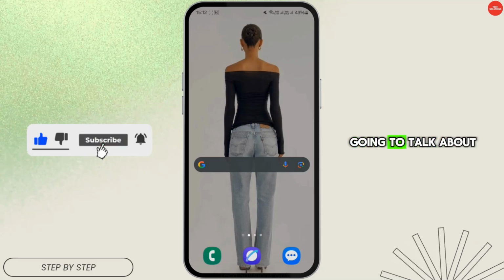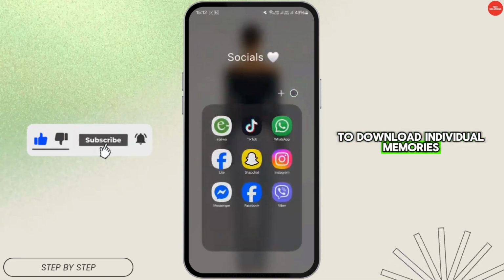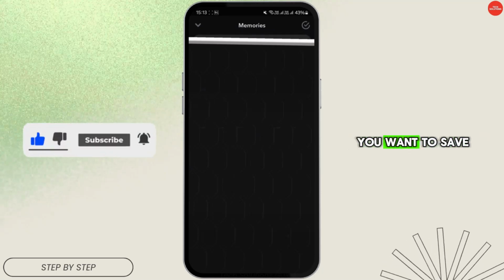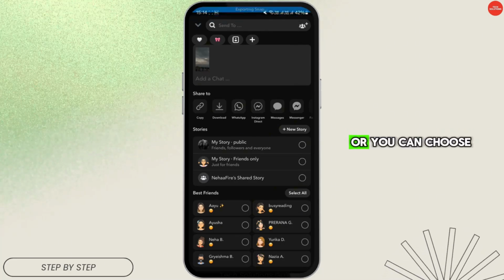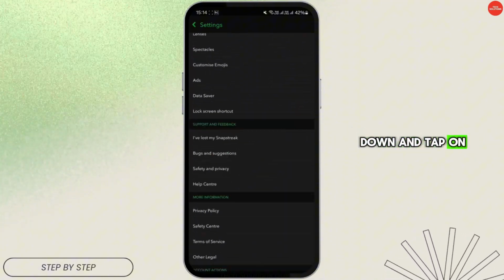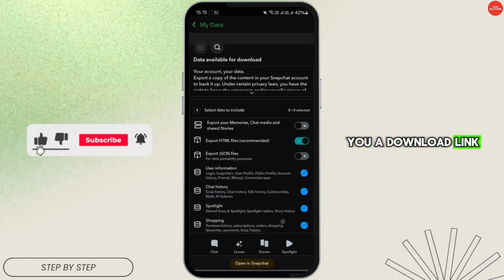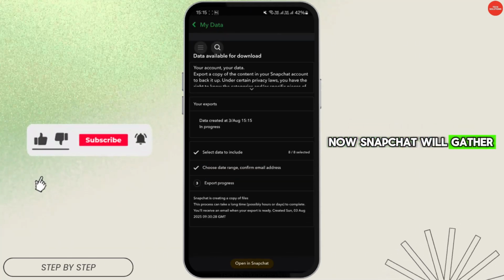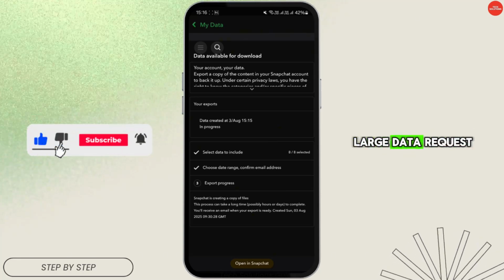How to Download Snapchat Memories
Want to download your Snapchat Memories in 2025? This tutorial shows you how to save your favorite photos and videos from Snapchat Memories to your device, whether you’re using iPhone or Android. Learn how to select multiple snaps, download them individually, or back up all your memories to your camera roll or gallery. Perfect for Snapchat users who want to preserve their most treasured moments offline in 2025.

Timestamps:
0:00 Introduction
0:10 How to Download Snapchat Memories